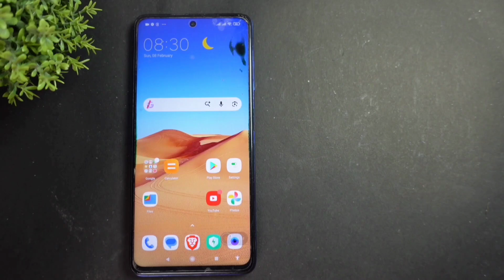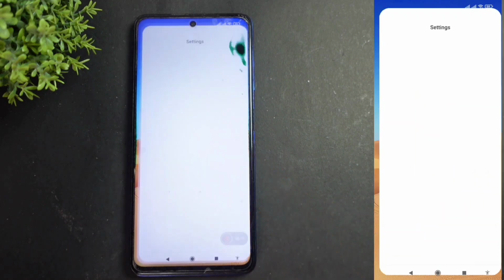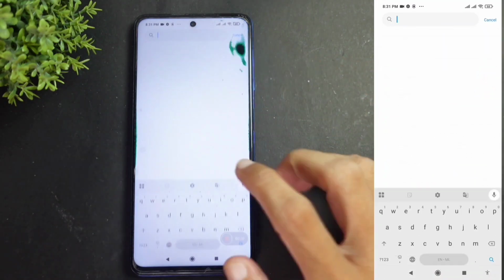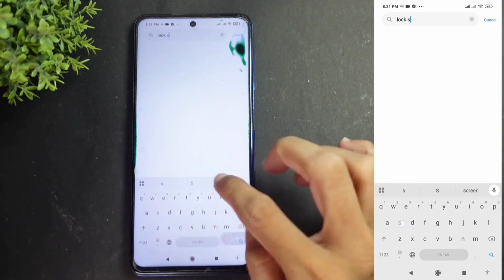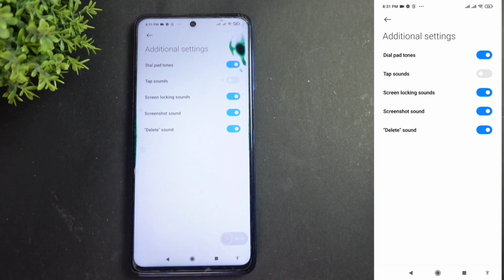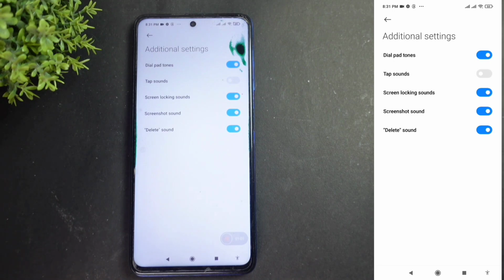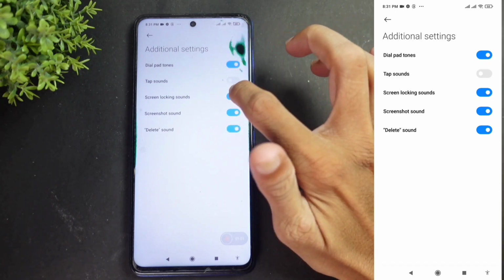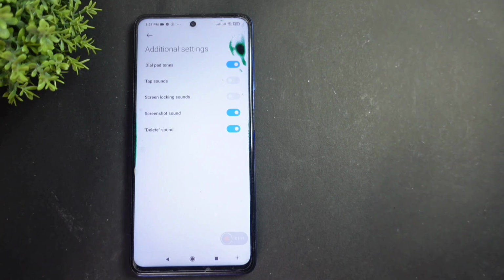How to Turn Off Screen Lock Sound on Android Phone (Step-by-Step Guide) | English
In this video, we’ll show you how to turn off or disable the screen lock sound on an Android phone, featuring a POCO device. Follow this simple step-by-step guide to quickly mute the screen locking sound on your Android phone.